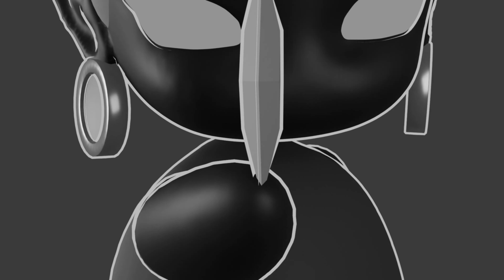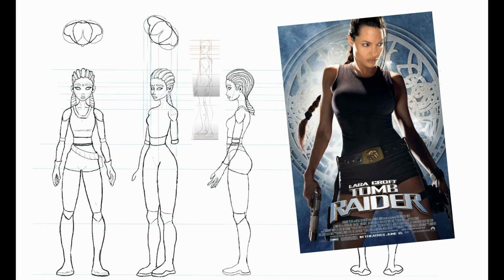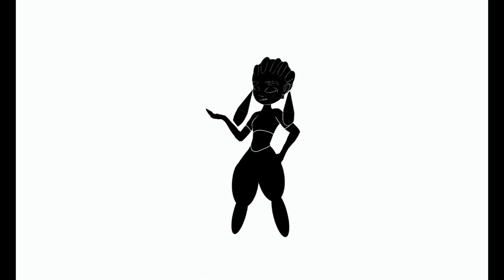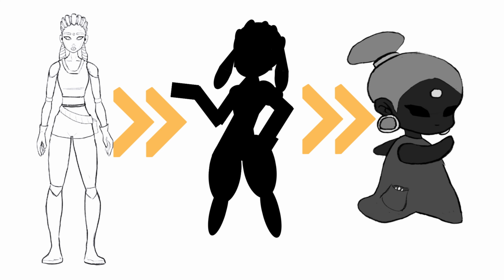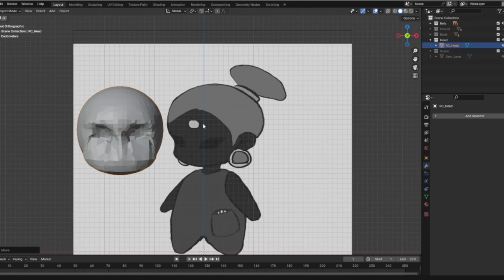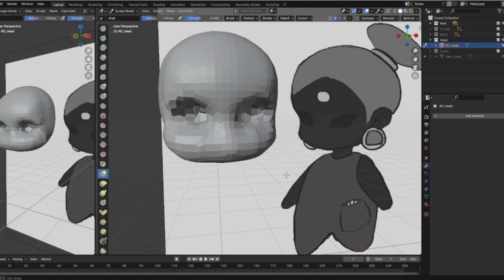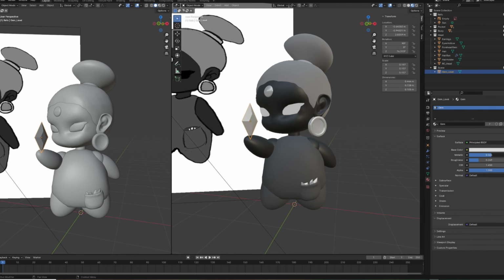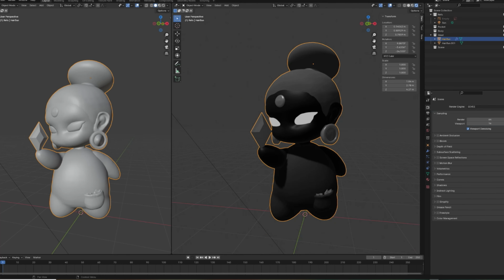Simple Cute Character Design Process from 2D to 3D (Procreate to Blender Sculpt)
Time to transfer a 2D character I drew in procreate into 3d! We go through the entire creation process!

I recently discovered the Godot Engine for myself. After many 3D projects I decided to develop a nice little but nice 2D platformer. It contains 10 levels and can be played in the browser at itch.io! Here is the link: